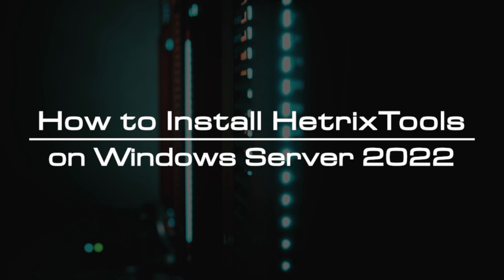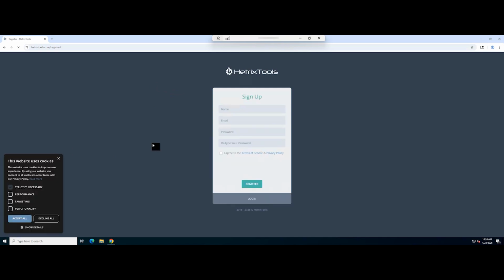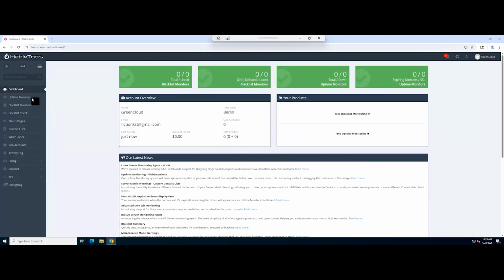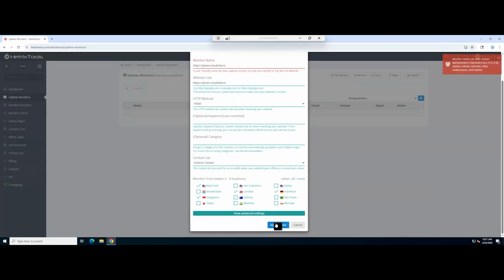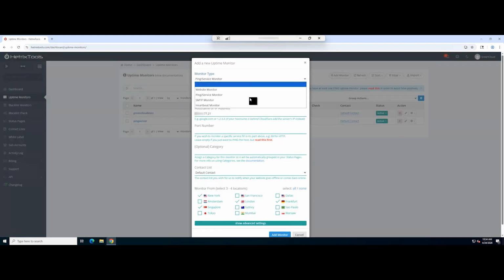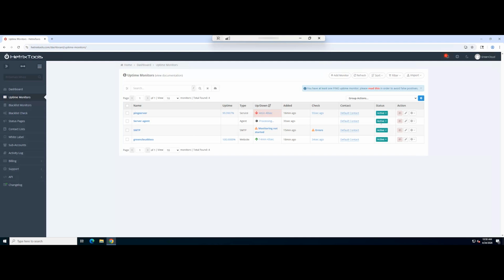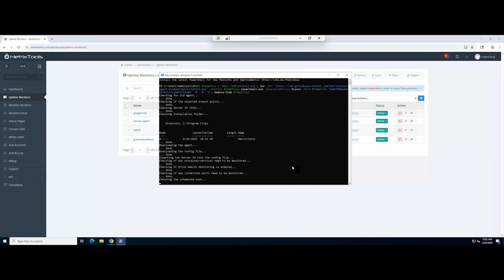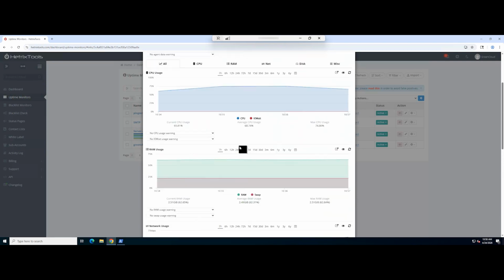How to Install HetrixTools on Windows Server 2022 | VPS Tutorial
HetrixTools is a monitoring tool used to track server health, uptime, and performance. Using the HetrixTools Server Monitoring Agent, you will be able to constantly monitor the resource usage of your server, gaining essential insights and alerts that help maintain system stability and prevent downtime. This guide details the installation of HetrixTools on a Windows Server, enabling administrators to monitor server metrics and receive real-time alerts. Ideal for those managing Windows Server environments, this process enhances server monitoring capabilities.